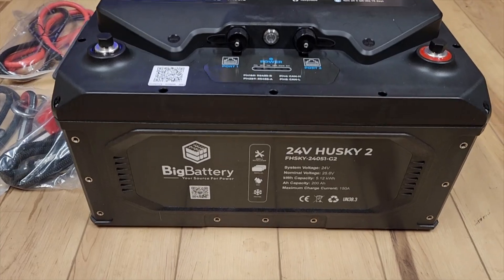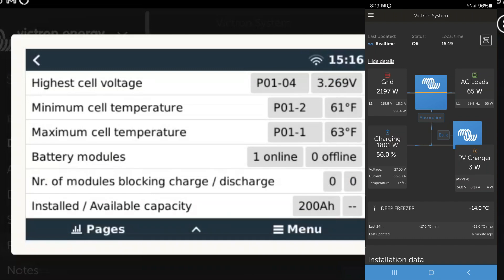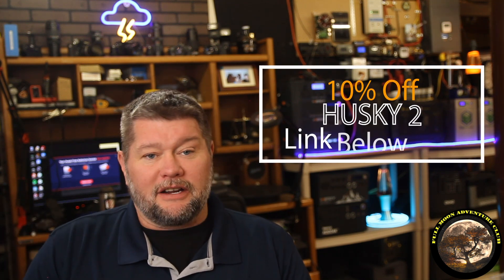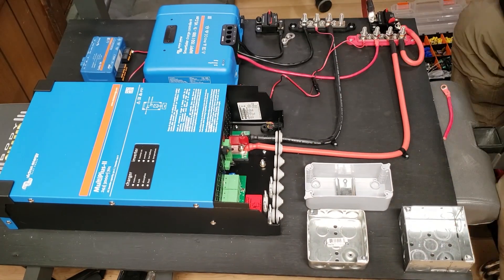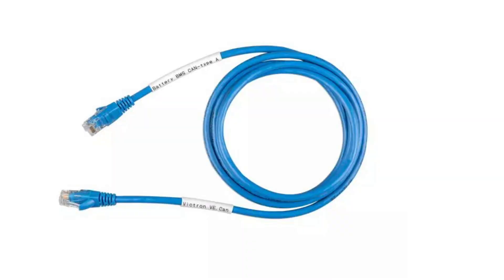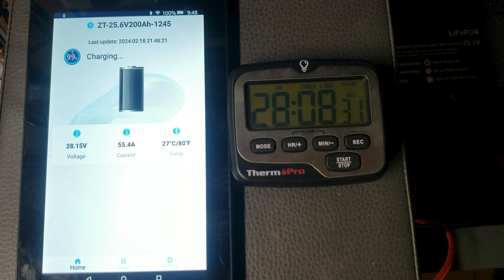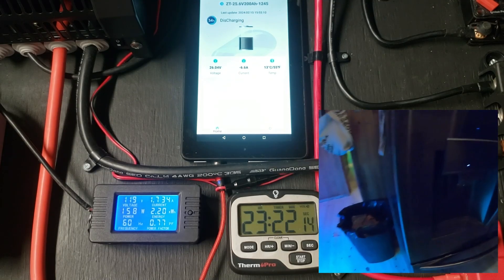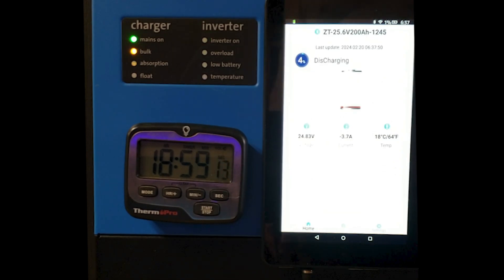BigBattery HUSKY 2 Power Backup Test and Review: My New Home Powerhouse!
Is the BigBattery HUSKY 2 the ultimate home backup power solution? We put it to the test with unboxing, in-depth specs, real-world scenarios, and a final verdict!
Here's what you can expect:
-Unboxing and first impressions: Get a close look at the Husky 2 and its build quality.
-Testing the specs: We'll put the battery through its paces to see if it delivers the advertised capacity and discharge rate.
-Real-world scenarios: See how the Husky 2 performs in practical applications, like powering appliances or running off-grid setups.
-Pros and cons: We'll break down the good, the bad, and the ugly to help you decide if this is the right battery for you.
-Final verdict: Is the Husky 2 worth your money? We'll give you our honest opinion on its performance and value.

Unboxing and Testing the BigBattery HUSKY 2: My New Home Powerhouse!

In this video, I take a closer look at the BigBattery HUSKY 2, a 24-volt 200-amp lithium iron phosphate battery with an impressive IP65 water rating. Thanks to BigBattery.com, I received this battery to test out and see if it can truly become my home's backup power source.

Packed with Features:

Right off the bat, I'm impressed by the features this battery boasts. Built-in communication ports, Bluetooth connectivity, and even a built-in heater – it seems to have everything covered. But can it walk the walk?

Putting it to the Test:

To find out, I wired the HUSKY 2 directly into my home and started powering various appliances and devices. Lights, TVs, refrigerators, freezers – you name it, I threw it at the battery. And guess what? It handled everything like a champ!

Pushing the Limits:

But I didn't want to stop there. I wanted to see how long this battery could truly power my home. So, I set up a time-lapse test, and let me tell you, the results were seriously impressive!

** See if it can power your:**

Lights
TVs
Refrigerators
Freezers
& More!
** Discover:**

** Save 10% on the BigBattery HUSKY 2:**

Verdict: I am thus far very impressed with the Husky 2and will update all of you on it's performance over time.

My Verdict:

Overall, I'm incredibly happy with the BigBattery HUSKY 2. It's packed with features, handled everything I threw at it, and even surprised me with its endurance. If you're looking for a reliable home backup power solution, I highly recommend checking out the HUSKY 2!

Purchase date: 30 November 2022
- Composer: Benjamin Tissot
- License owner: FullMoonAdventureClub